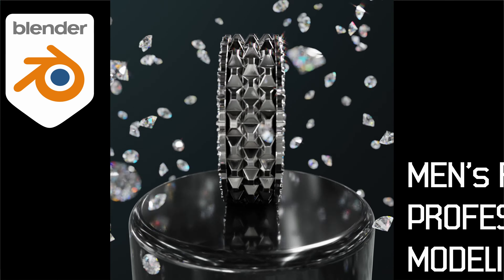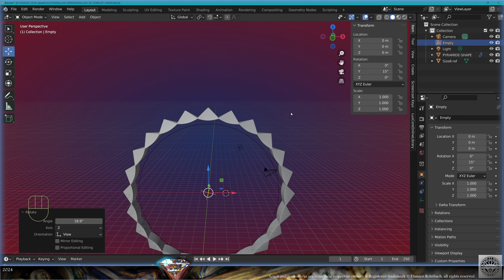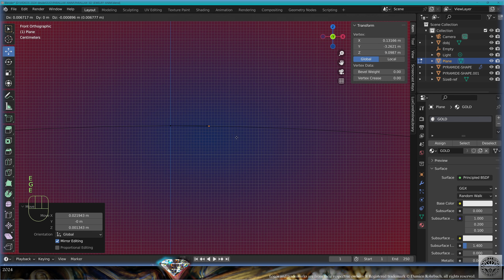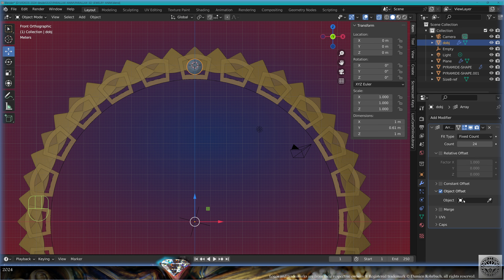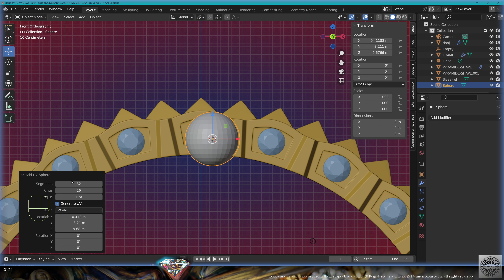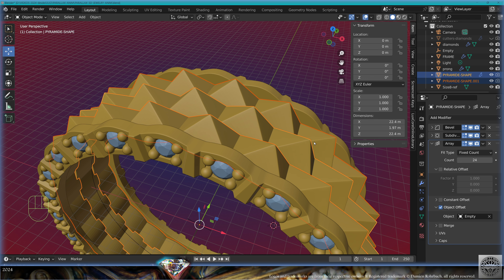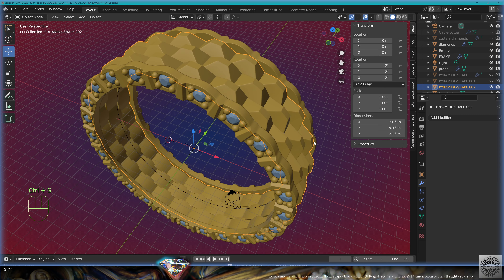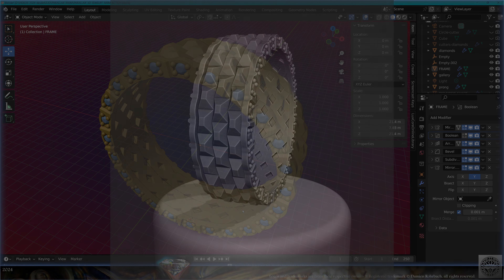MEN's RING Professional 3D JEWELRY Modeling BLENDER TUTORIAL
In this video, I model a men's gold and diamonds ring in 7 minutes

4K 60fps where available